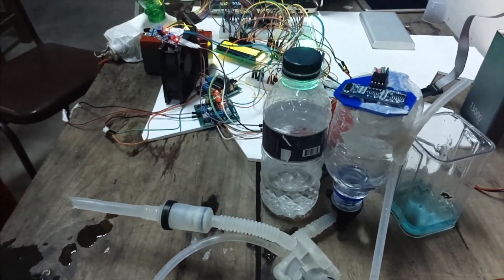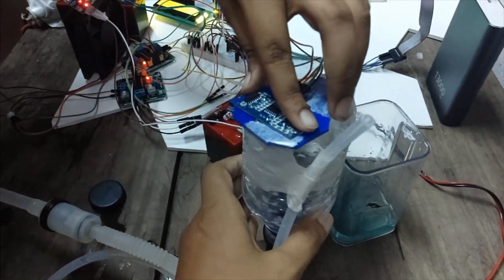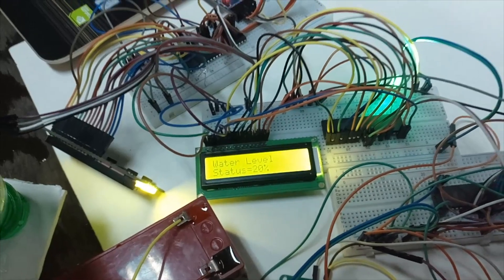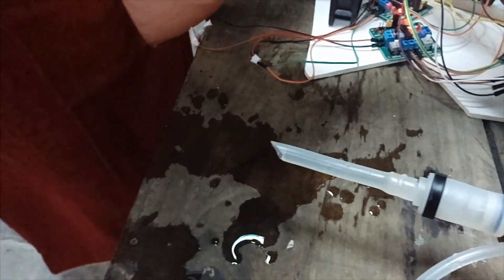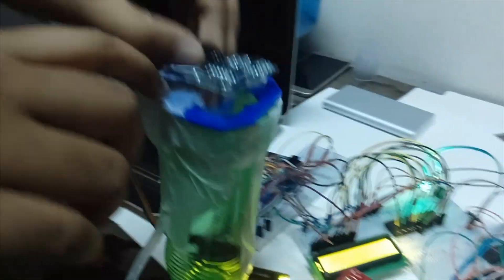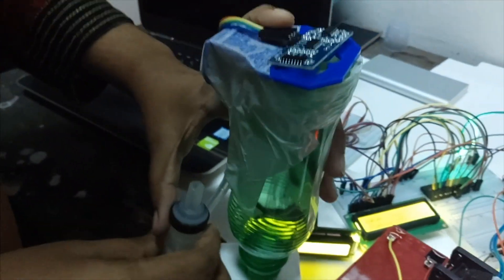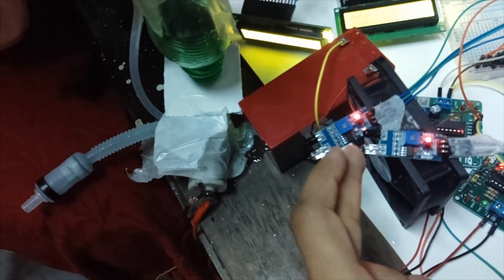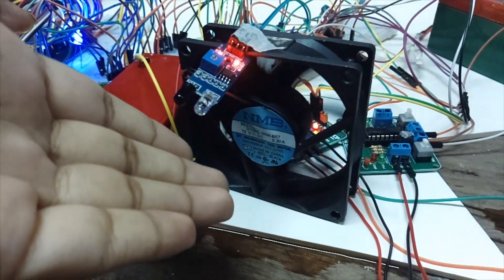Automated handwashing system using Atmega32- MICROCONTROLLER PROJECT 316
CSE-316 MicroController Project
 January 2018

Brief Description :
We divided our project into the following parts:

1. Automatic water tap: IR sensor will be used to detect the presence of hand and when the hand is placed below the tap, the water pump will turn on. It will turn off when the hand is removed.

2. Automatic liquid soap dispenser: Similar to Automatic water tap.Used a more powerful liquid pump for soap.

3.Water level monitoring : Ultrasonic sensor is used to measure the level of water. If it is below a certain level, the valve  below of water pump opens allowing  the water to fill up the tank.

4.Soap level monitoring : Similar to water level monitoring but instead of filling up the soap container , it turns on the led to give signal(the container being empty) to the user.

5.Automatic hand dryer : We will use a dc 12v fan which will be controlled by a l293d motor controller. It will control the fan electrically.Similar to automatic water tap an ir obstacle sensor will be used to detect the hand and to give signal to the motor controller to turn on the fan. The fan will turn off when the hand will is removed.

Group members:
ID:1505095
Name:Jamalia Sultana Jisha
ID:1505118
Name:Afsara Benazir

Under supervision of

Abdus Salam Azad
Assistant Professor,CSE,BUET

Ahamed Al Nahian
Lecturer,CSE,BUET

Tariq Adnan
Lecturer,CSE,BUET